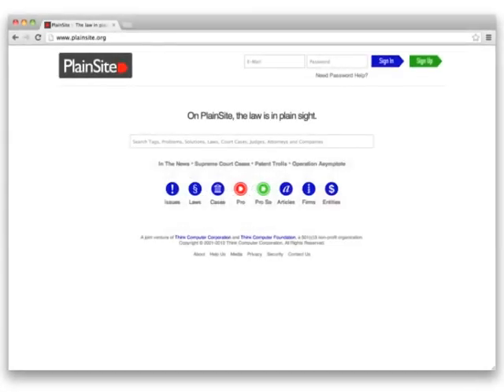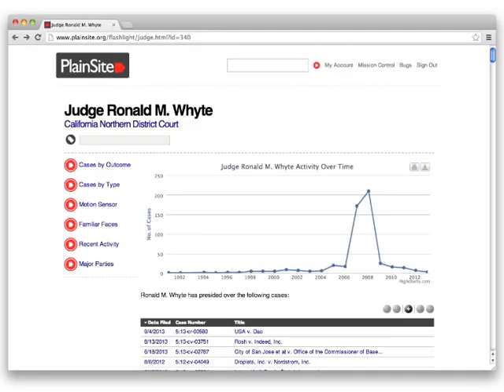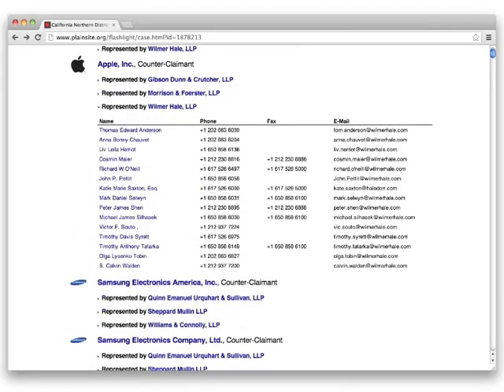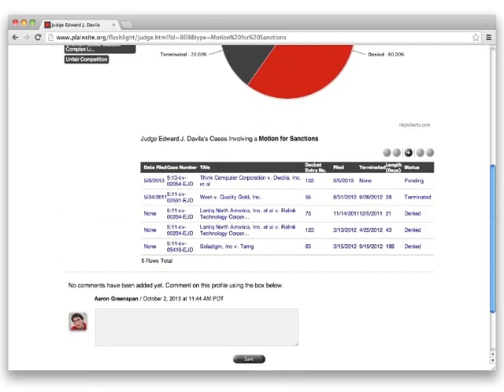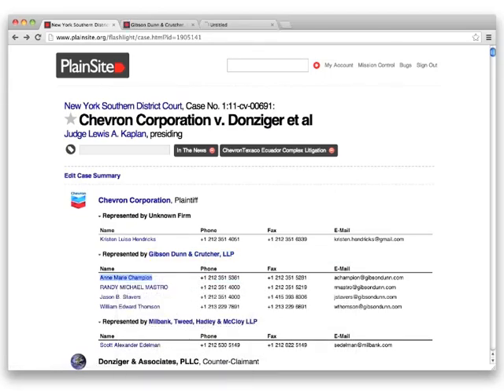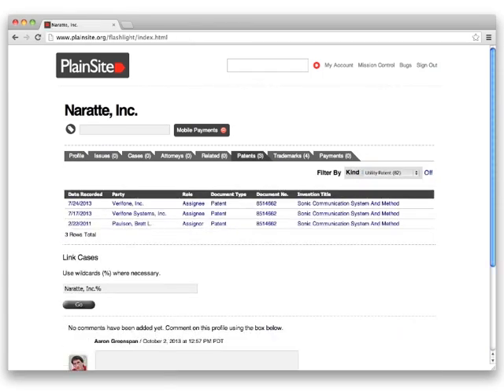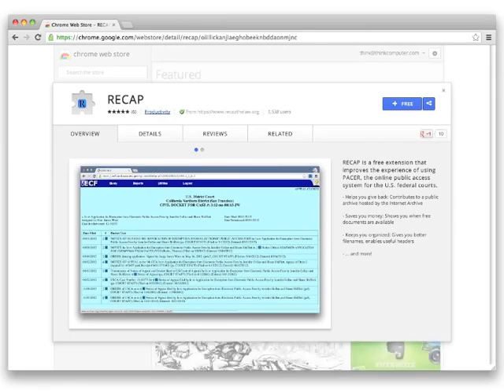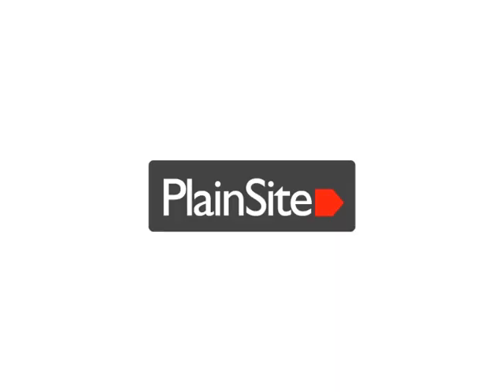PlainSite Pro / Pro Se Trailer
A preview of features offered by PlainSite Pro and Pro Se.